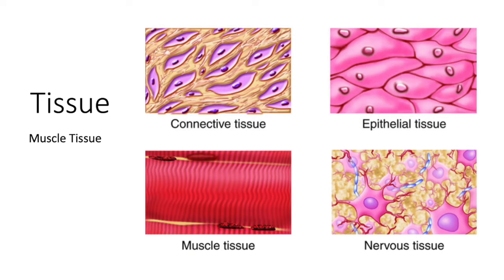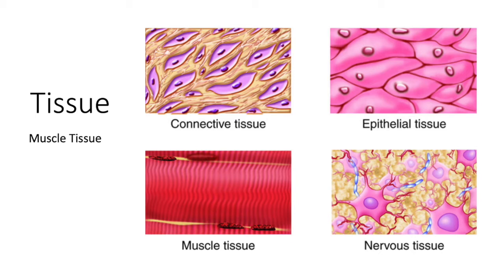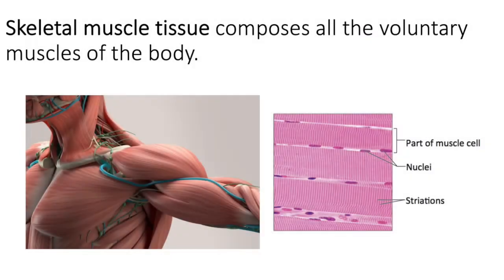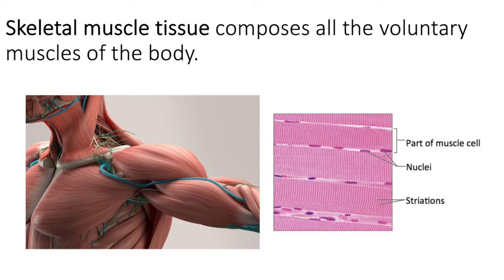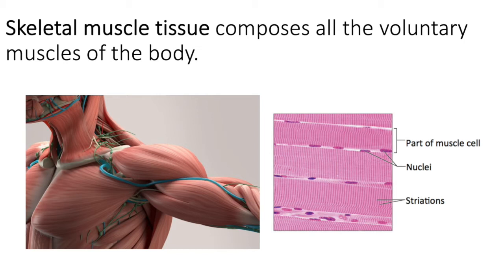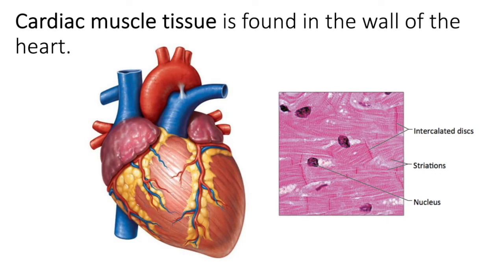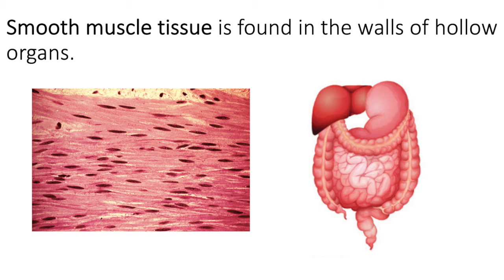Muscle Tissue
Muscle tissue is specialized to contract. The contraction of muscle cells causes movement.

Muscle tissue not only makes up the skeletal muscles of your body, but it also makes up the wall of your heart and the walls of hollow organs like the urinary bladder, stomach, uterus, etc. There are three types of muscle tissue: skeletal muscle tissue, cardiac muscle tissue, and smooth muscle tissue.